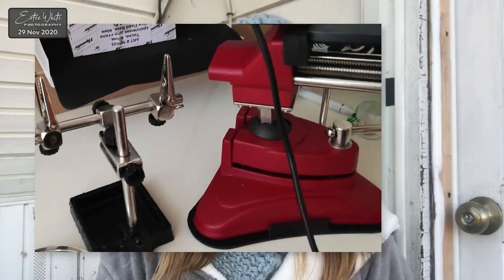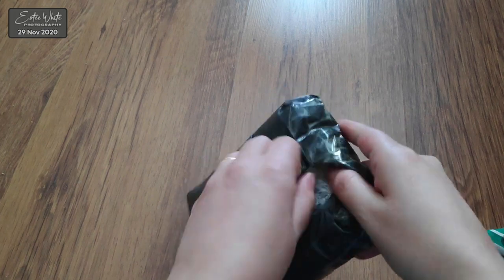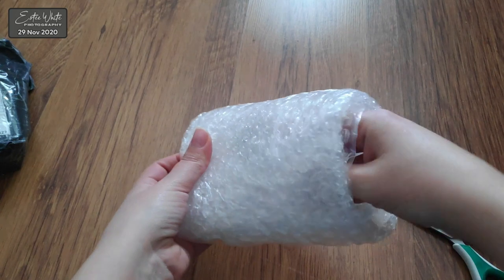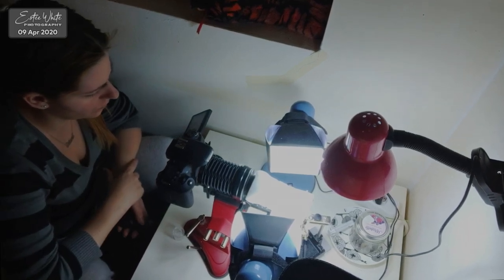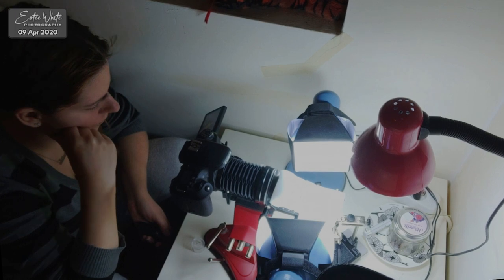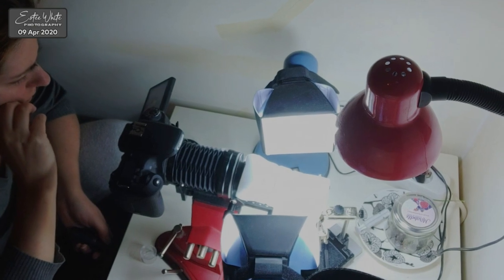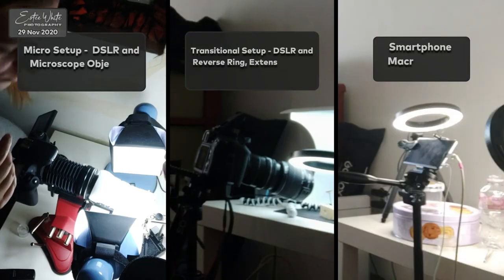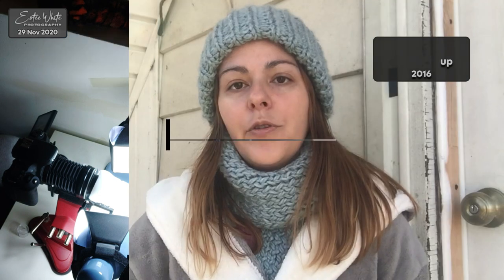My Micro Setup - DSLR Camera & Microscope Objective, Cheap Setup | Macro Photography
How to attach microscope objective to your camera. My super affordable micro setup for DSLR.

Timetable:
00:00 - Intro
00:40 - My macro photography experience, setups and what I had so far.
01:53 - My setup was for Focus Stacking.
02:05 - Affordability.
02:33 - Going through the parts I used.
03:12 - Why using a whole microscope is not a good option.
03:51 - Focusing rails
04:38 - My affordable work around - Bellows & Vice.
05:09 - Parts after the bellows.
05:24 - The type of the MO determines the parts you need.
05:51 -  Going over all the parts.
06:06 - The Microscope Objective I used.
06:15 - Infinite vs Finite objectives.
07:03 - MO unboxing.
07:54 - Behind The Scenes of using this setup.
08:56 - Accessories - remote, helping hands, tiny boxes etc.
09:30 - Another option of doing macro focus stacking.
09:50 - Lighting & Diffusion.
10:10 - Setup comparison until my micro setup.
10:36 - Photographs taken with this setup.
10:47 - I am in a different country, my micro setup is not with me.
11:01 - The setup I built after
11:04 - Conclusion.

🌟 Created on – 29 Nov 2020
🎥 Filmed with – iPhone 6
✂ Edited with – Filmora X